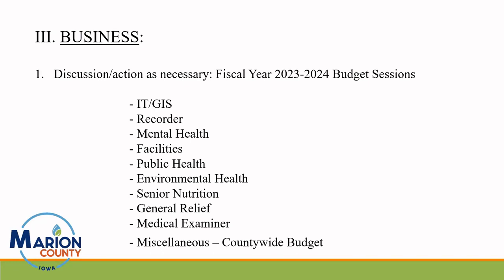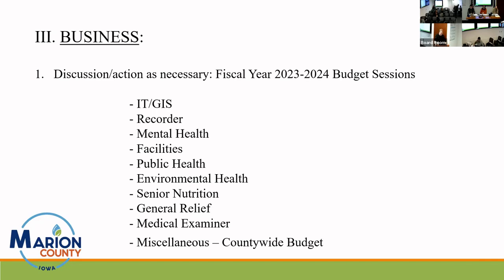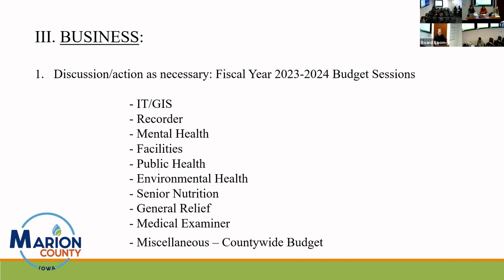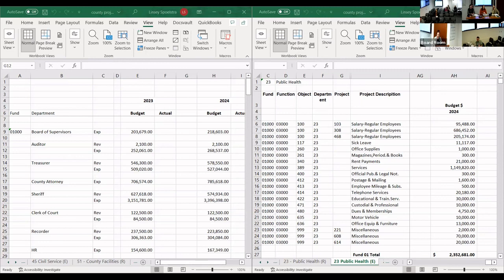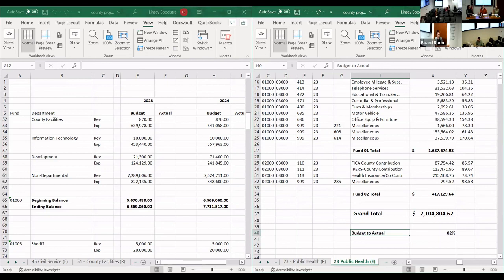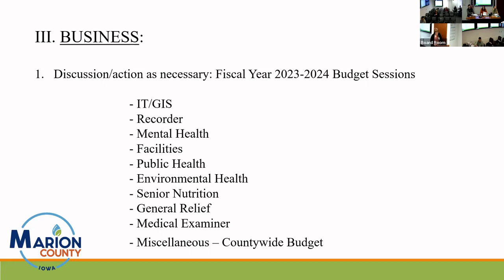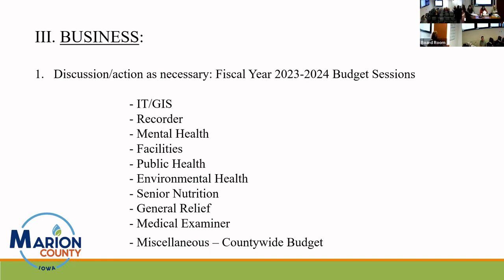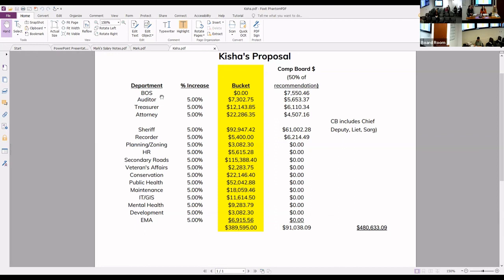Marion County Iowa 1.25.2023 BOS Special Agenda